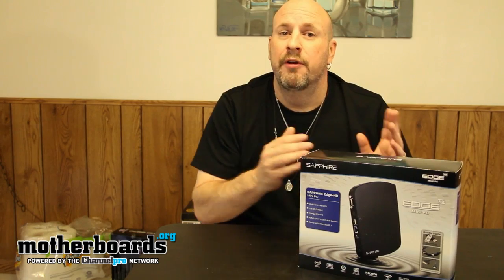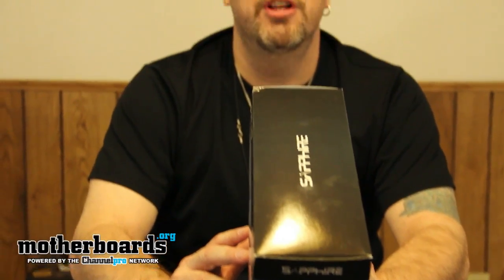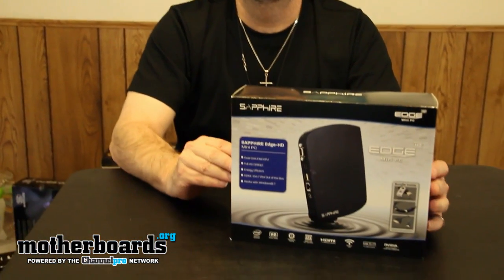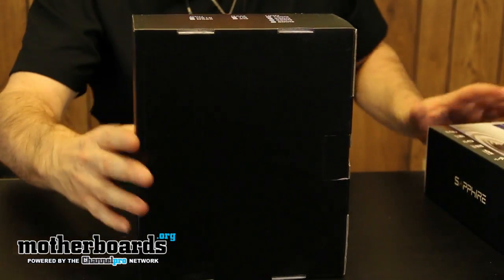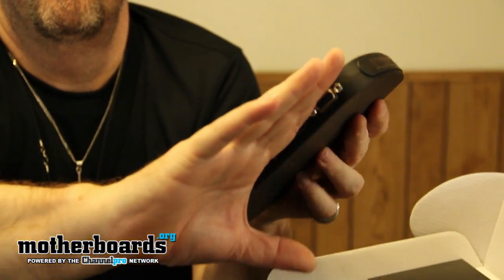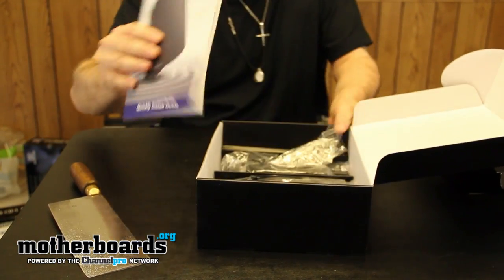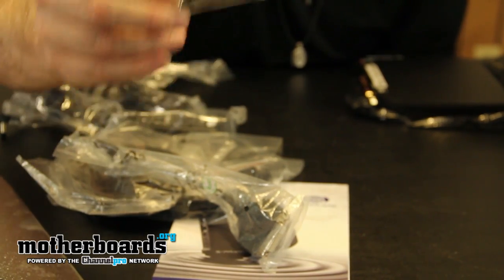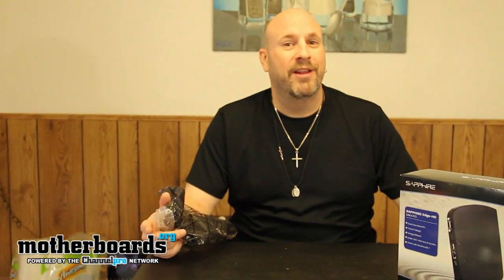Unboxing: Sapphire Edge HD Mini PC